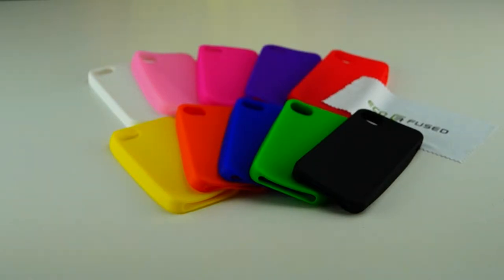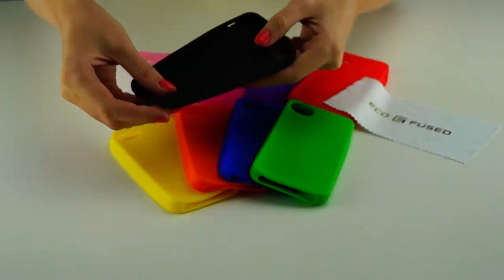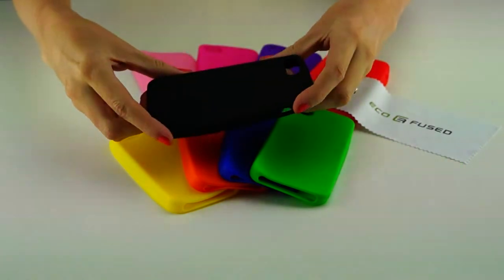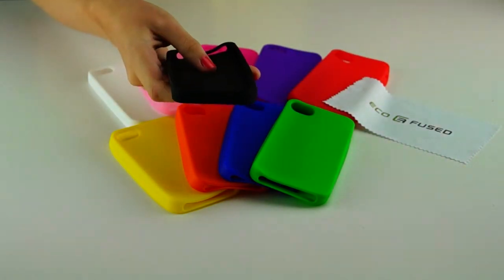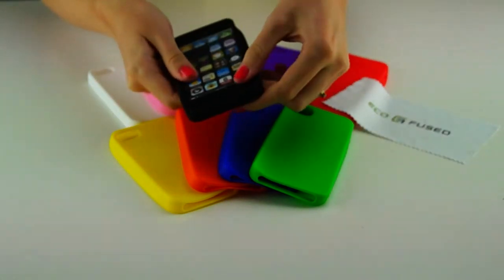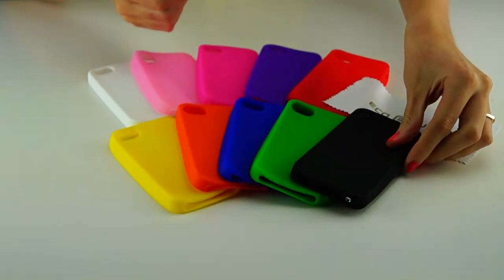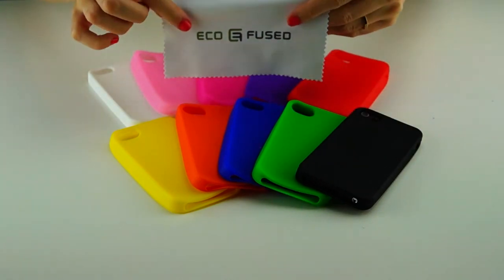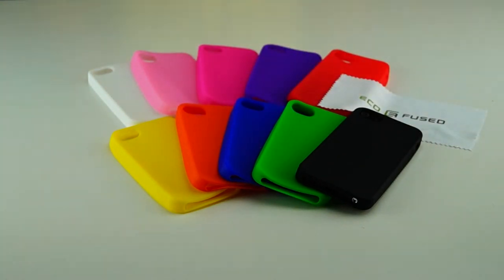ECO-FUSED Silicone cases for iPhone 5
Link to amazon

ECO-FUSED®iPhone 5 Bundle includes Ten easy to use eco-friendly cases! TEN colorful Silicone Cases give you a color option for every situation or make a great gift for a friend, family member, or co-worker. Silicone Cases are wonderful products that add a no-slip, flexible and soft to the touch alternative to leather or rigid case options. All cases allow you to keep your iPhone 5 in exceptional condition by preserving its factory casing.

CONTENTS:
10 x Silicone case for iPhone 5 ( Yellow, Pink, Hot Pink, Black, Orange, Red, Blue, Purple, White, Light Green)
1 x ECO-FUSED® microfiber cleaning cloth 5.5x3.0"